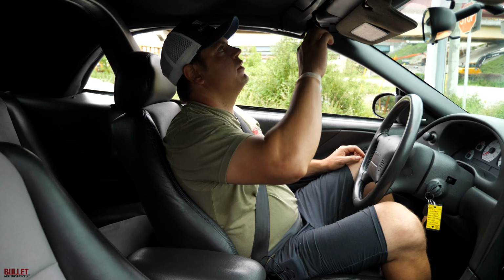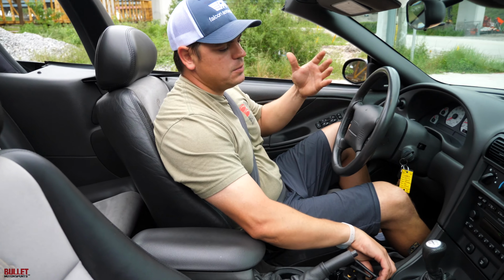Nothing Like A Supercharged Mustang Cobra [4k] | REVIEW SERIES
I hope you enjoyed the video. If you liked it, please hit that thumbs-up button as it helps me out.  Any questions or comments, leave it in the comment section and I'll get back to you.